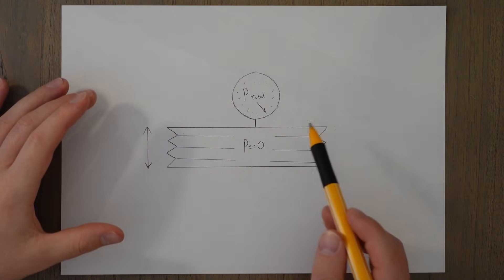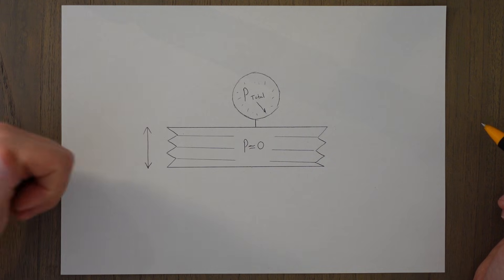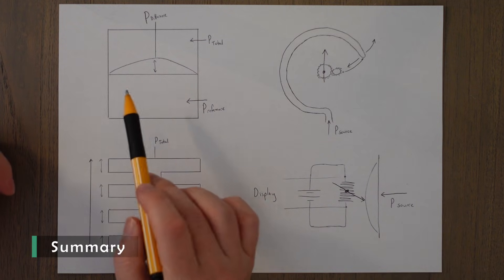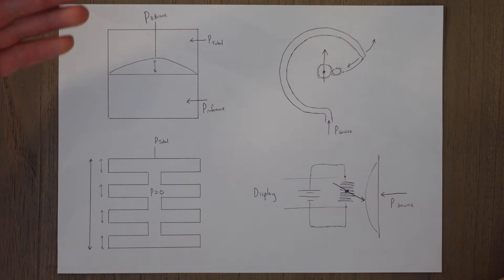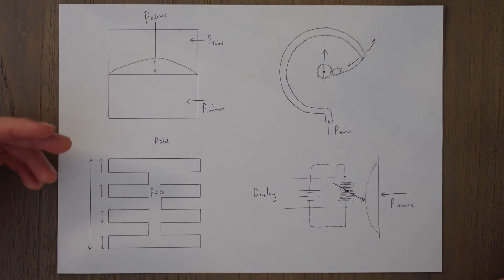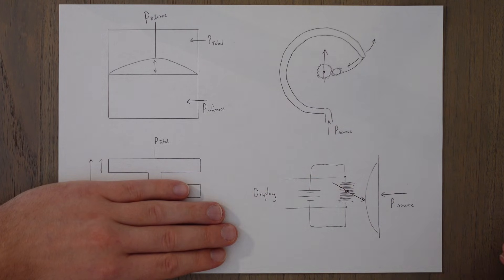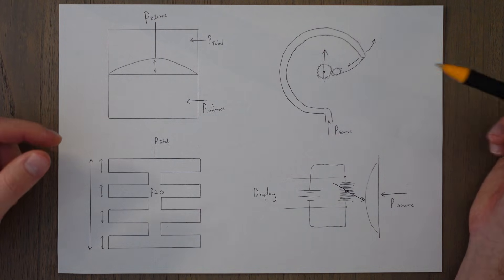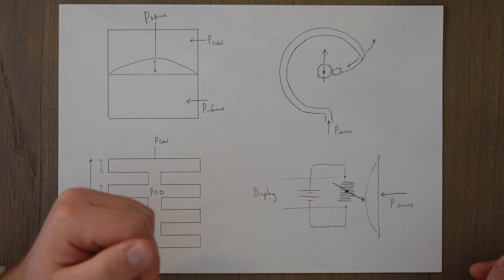ATPL Instrumentation - Class 2: Pressure Measurement.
Welcome to the 2nd class in the instrumentation series. In this class w have a look at the basic principles behind measuring pressure.